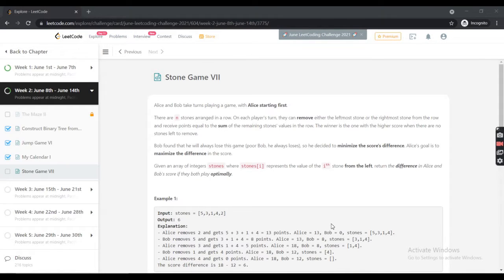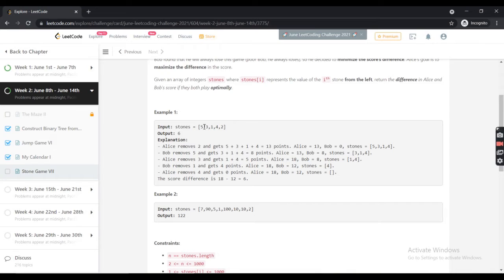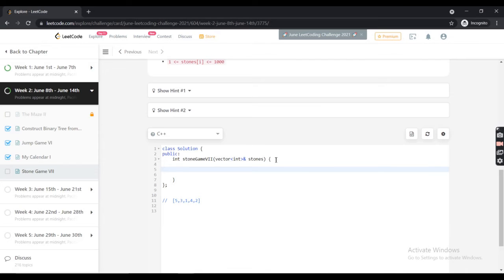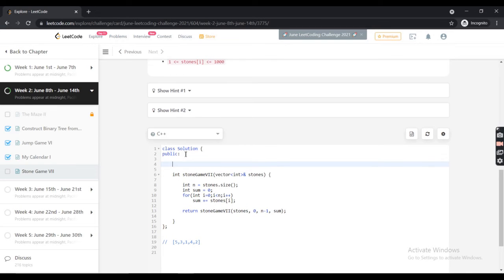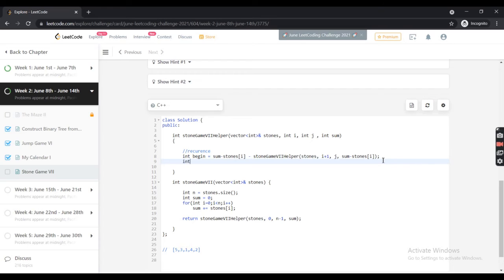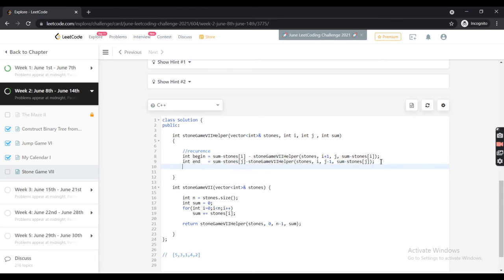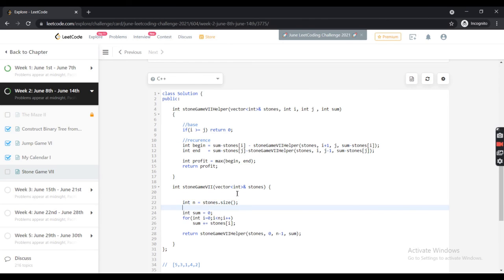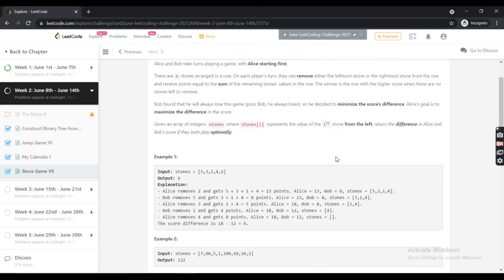Leetcode 1690 || Stone Game VII || day 11 June challenge || solution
This is Leetcode question number 503 next greater element 2 which is
Given a circular integer array, nums return the next greater number for every element in nums. This video explains the approach and solution to this question in a very effective and understanding way also deals with how and what is the time complexity of the solution and at last we code and submit our answer